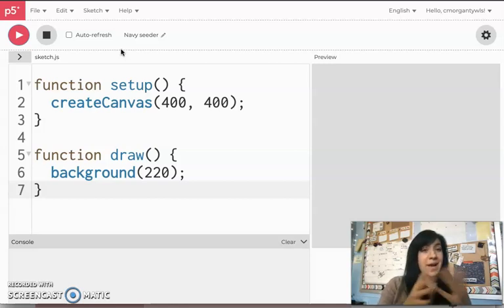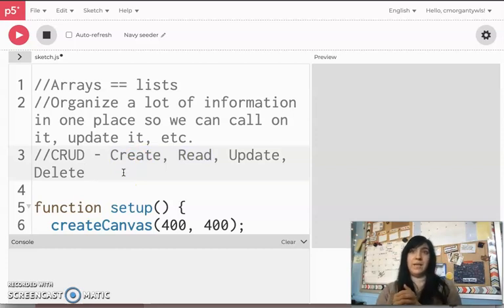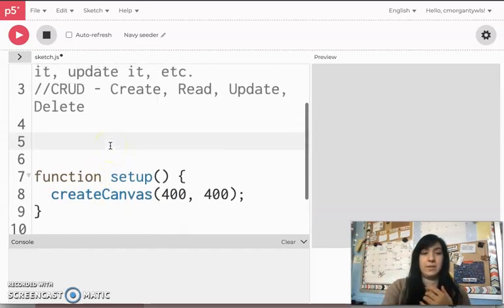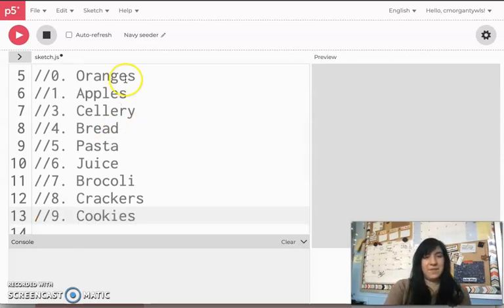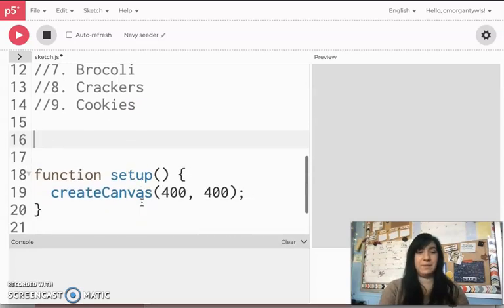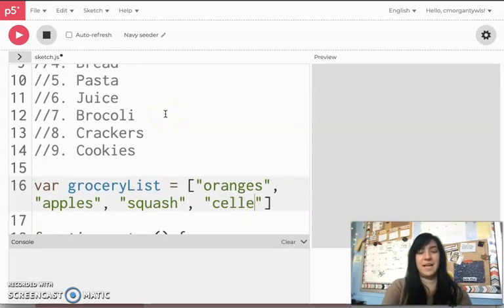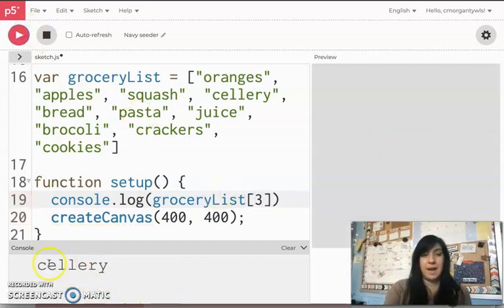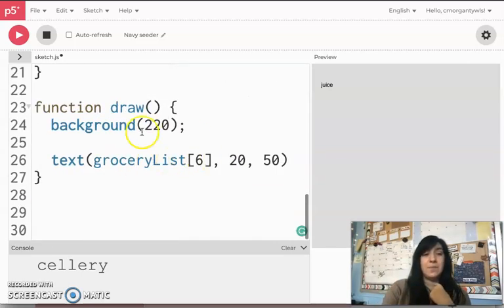SE2 2.2.0: Introduction to Arrays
No Starter Code - just open a new editor and give it a good name!